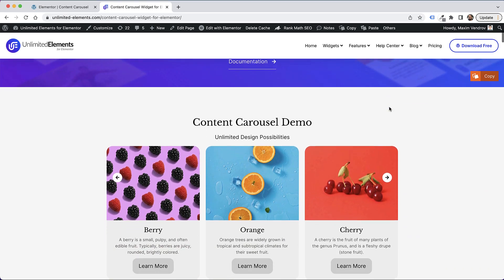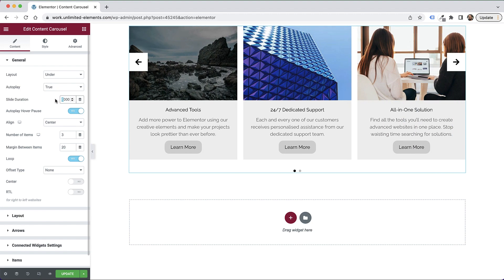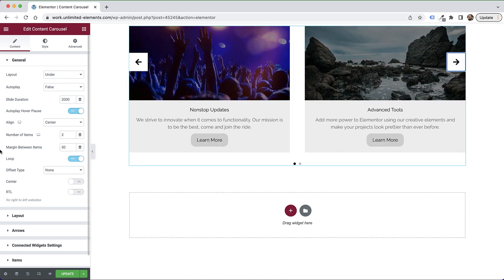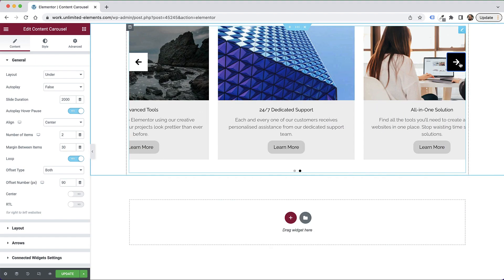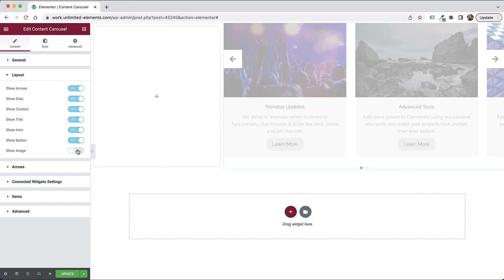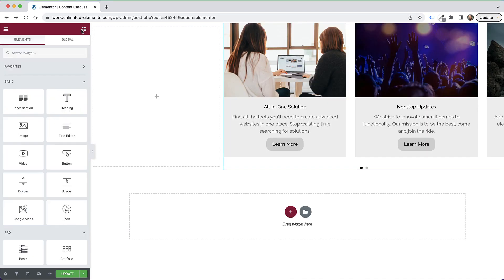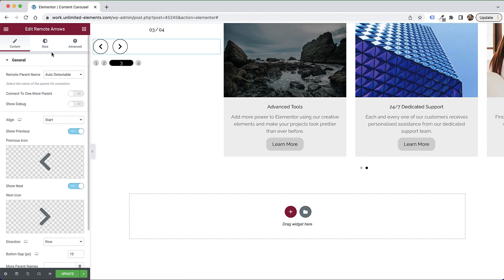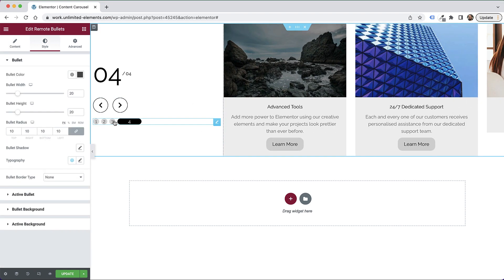Content Carousel Widget for Elementor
Content carousel allows you to create an interactive carousel where the content for each slide can be anything you want: images, text, HTML, and even Elementor templates.